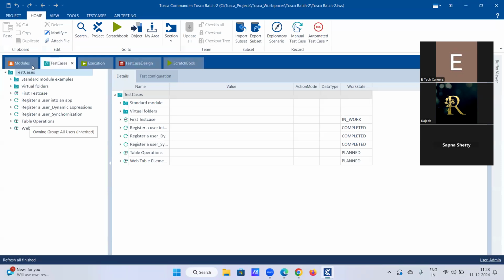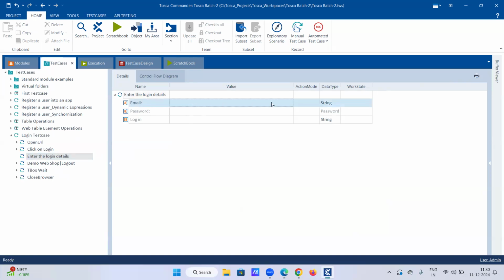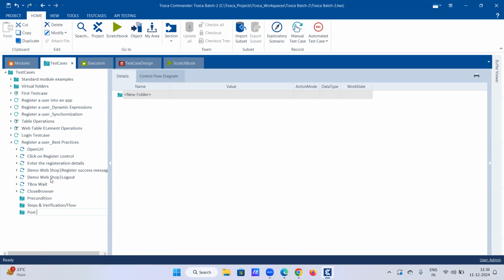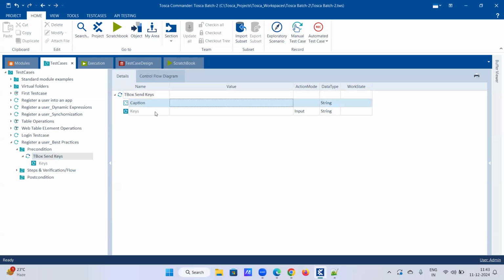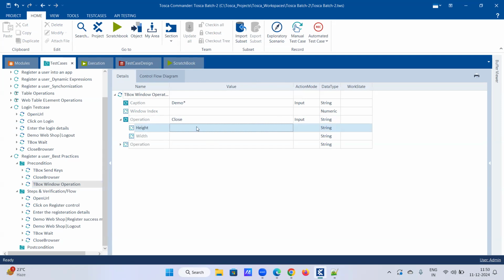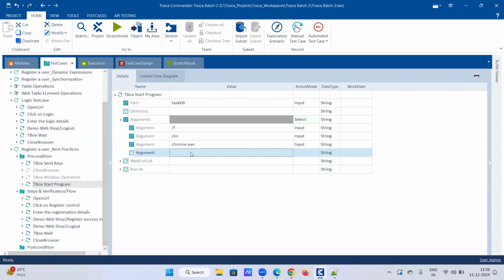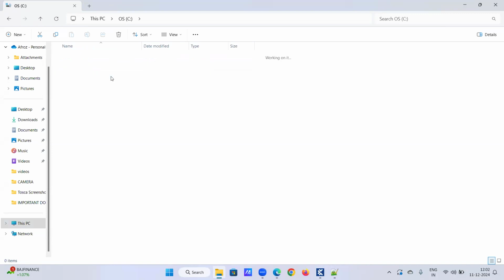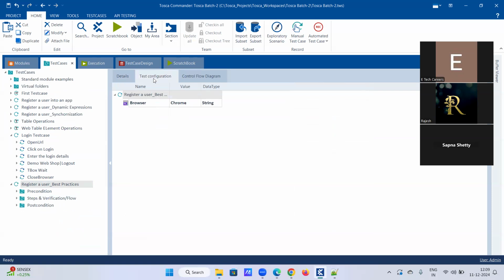Session - 25|Batch-2| Software Testing| TOSCA AUTOMATION TESTING| E Tech